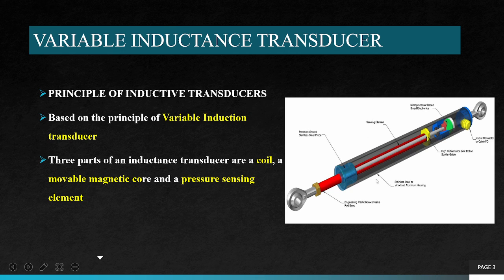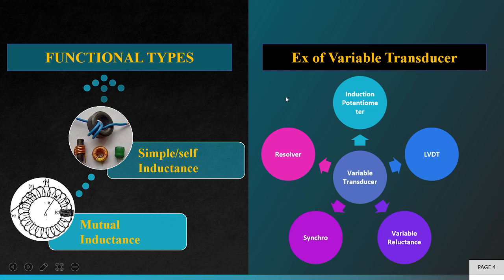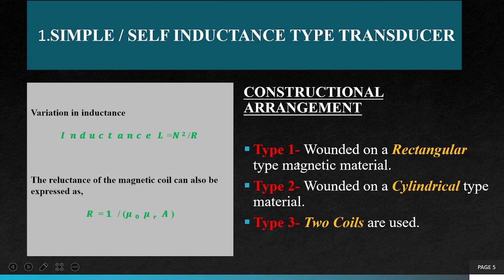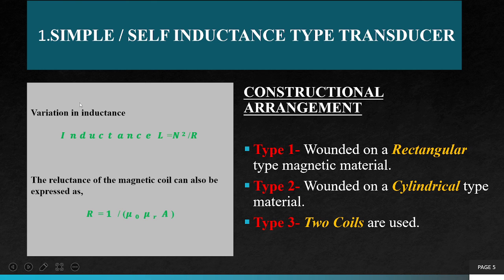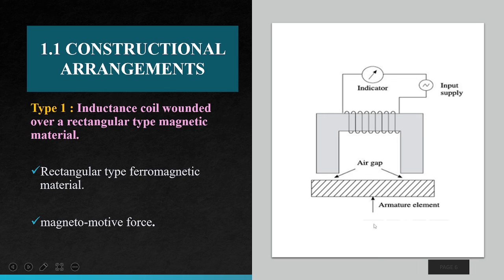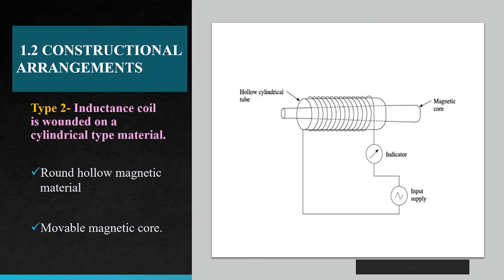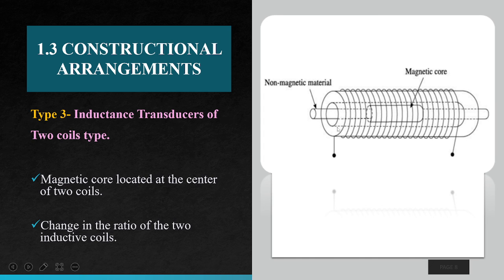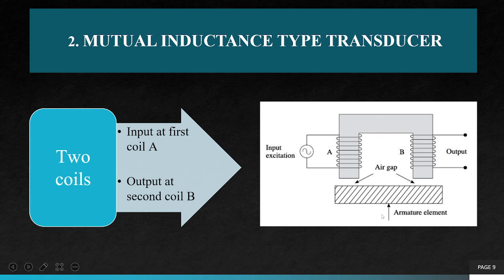INTRODUCTION ON VARIABLE INDUCTANCE TRANSDUCER